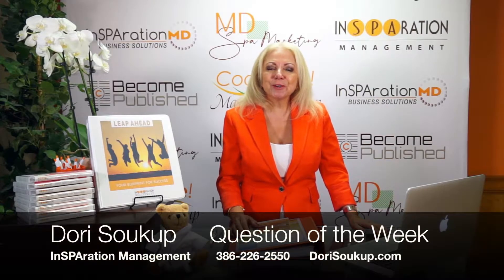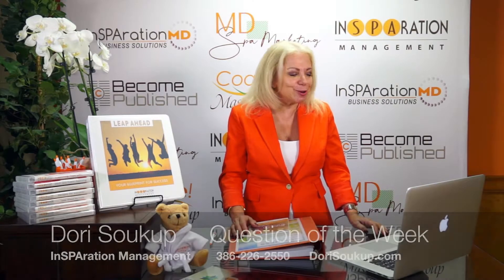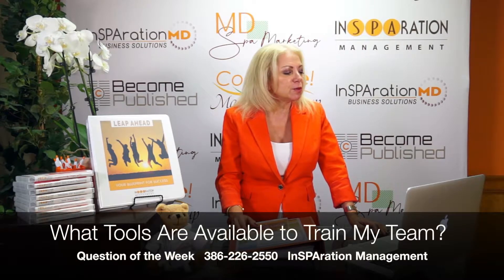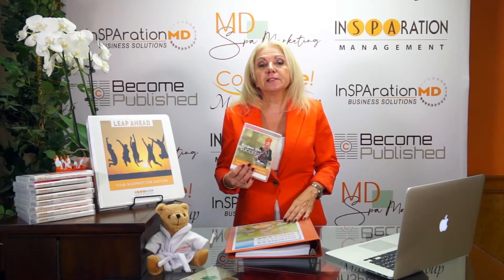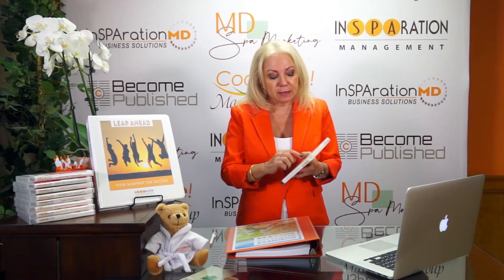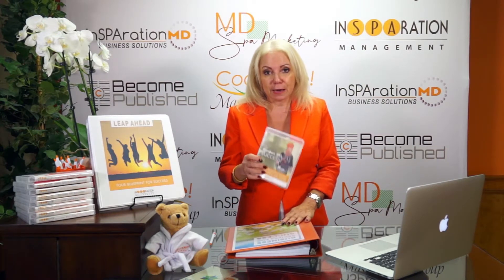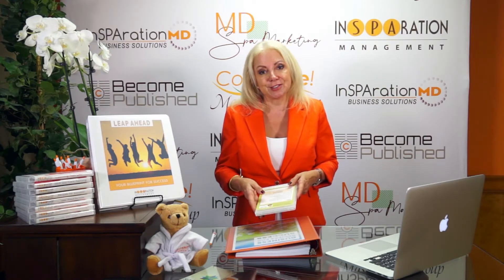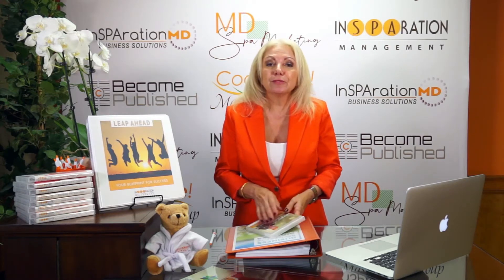What Tools Are Available to Train My Medical Spa Team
Hi there, Dori Soukup here, with another Question of the Week. This week’s question came to us from Jessica from New York. Jessica says I have a problem with consistency. What tools are available for the staff for me to train them?

Well, first of all, Jessica, we don’t use that word. We don’t say “staff.” We say “team.” But you know what? You’re not alone with not having consistency. As a matter of fact, almost every place I go to when I do a secret shopper mission, I always find inconsistency with the team’s performance. I have to say if you don’t have consistency, here goes your retention rate. That’s not a good thing.

If you want consistency, accuracy, and growth, you have to have great training, methods, and tools to train the team. And then, of course, measure what you’re training them on.

But to answer your question, the best tool we have for team training is the Recipes For Success. If you have not tapped into this, this is probably the best work I have done for team training. It includes 10 modules, and every single module is about an hour long. It goes over all the different strategies, team training, knowledge, and skills that they need in order to do their positions effectively.

What’s nice about this training program is it’s already designed for you. You don’t even have to think about it. It’s my training the team for you. It makes it super easy. All you have to do is download the information. You can go to a private page and download each module. You have either the webinar, you have an audio or also the transcripts of every single module. Depending on what the preferred method of your team’s education intake is … they can either listen, they can watch or they can read.

They have no excuse not to actually do a great job for you. You can find this on inSPArationmanagement.com. You can check it out and be able to be part of it, and then start training your team from it.
Now I am doing a special for November with the Recipes For Success because we just completed module number 10. You have all 10 modules ready to go. Normally this is a price of $149 for each module, so it’s $1495 for the whole 10 months. But for November, I am offering this for only $1,000. You get all 10 modules. You can make two payments of $500 each. You’ll be able to tap in into all this great information.

I hope you found this helpful. Now, of course, we also have educational tools for you as well. But if you’re focusing on your team, then the Recipes For Success is the best thing for you. I hope you found this helpful.

If you also have a question, make sure you send it to us so we can answer it for you. And until next time, stay inspired!